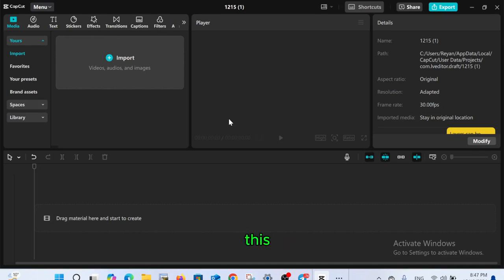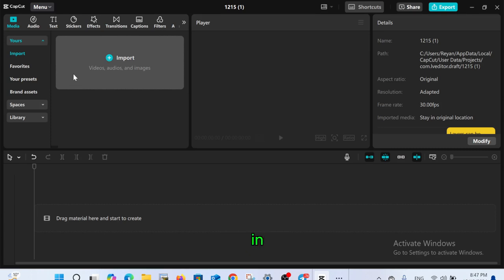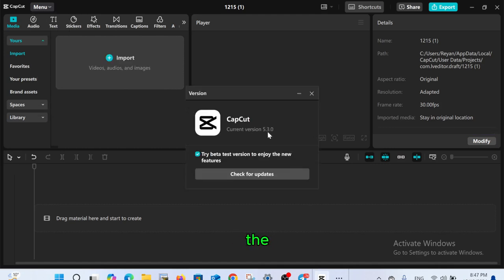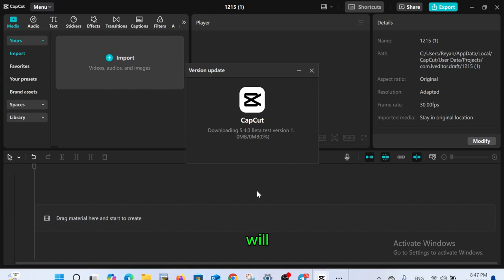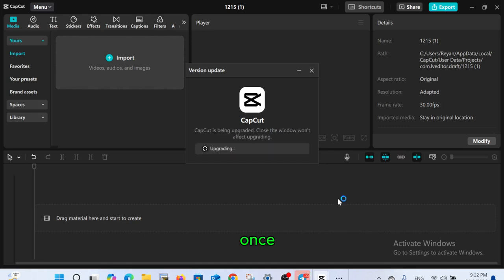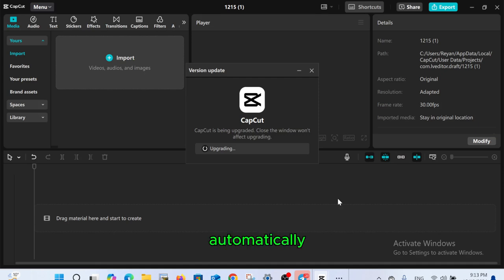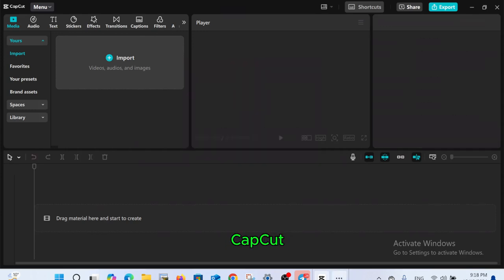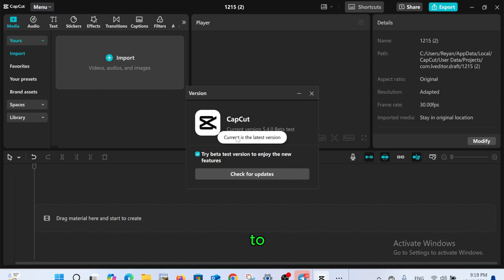How to Update CapCut on PC to the Latest Version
🎥 Learn how to update CapCut on your PC to the latest version in 2024! 🚀 Keep your video editing tools up to date for the best performance and access to the newest features.

In this tutorial, I’ll show you:
✅ How to check your current CapCut version.
✅ Where to download the latest update.
✅ Step-by-step instructions to ensure a smooth update process.

💻 Whether you’re a beginner or an experienced editor, this guide is for you!